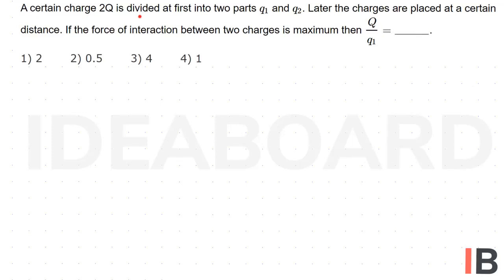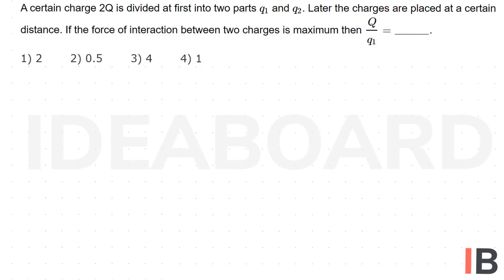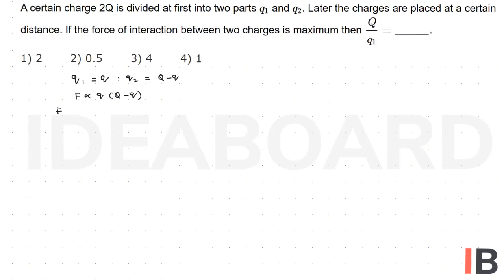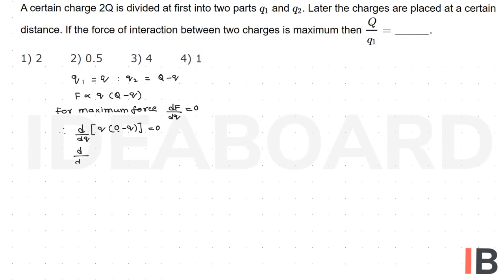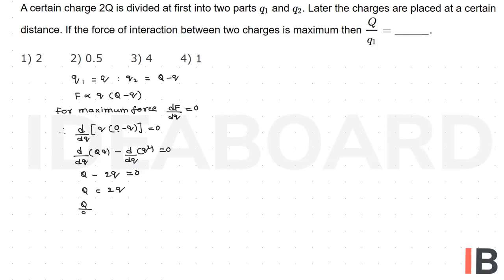Electric Charges & Fields - Coulomb's Law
A certain charge 2Q is divided at first into two parts q1 and q2. Later, the charges are placed at a certain distance. If the force of interaction between two charges is maximum, then